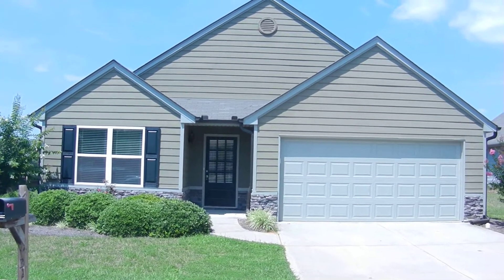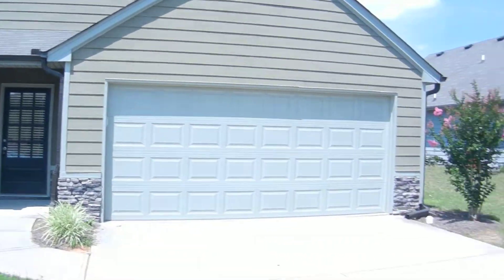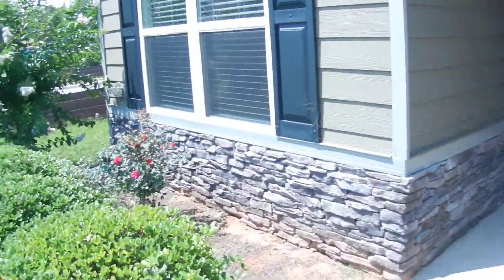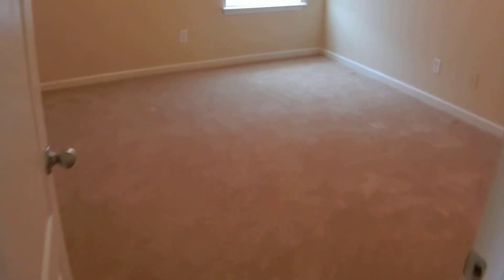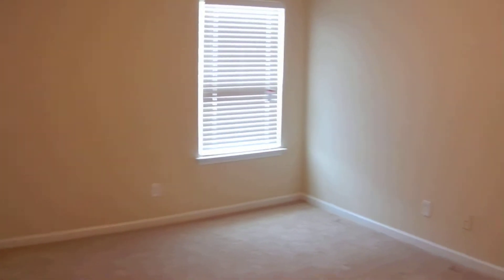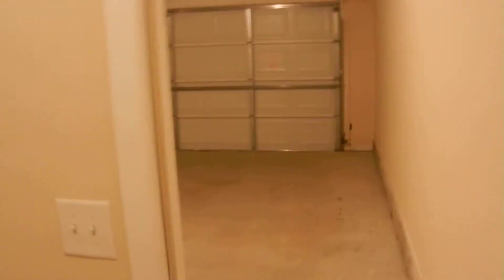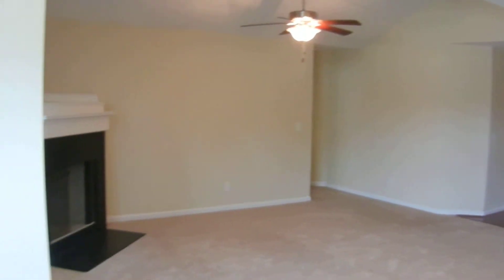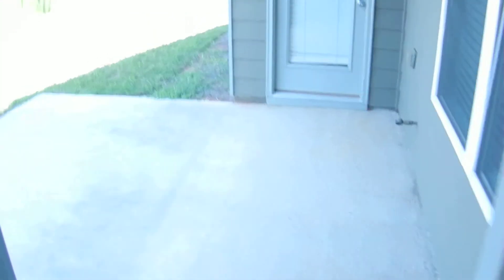315 MEADOW VISTA LN. MKT. 7/26/14